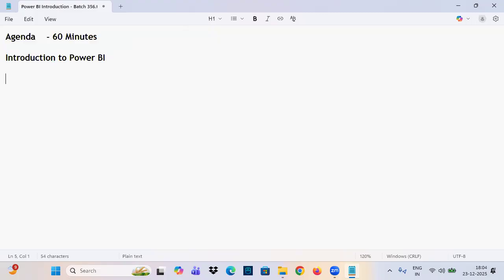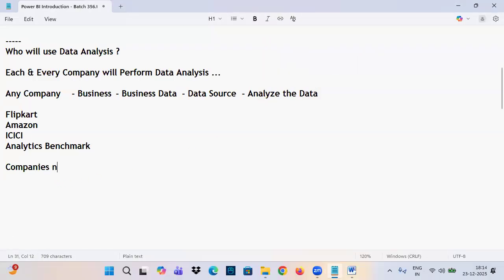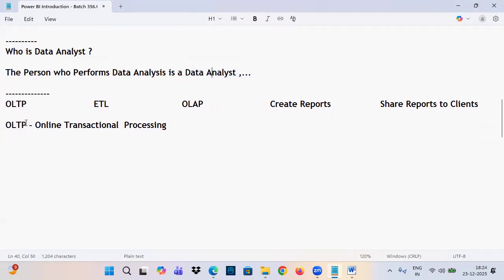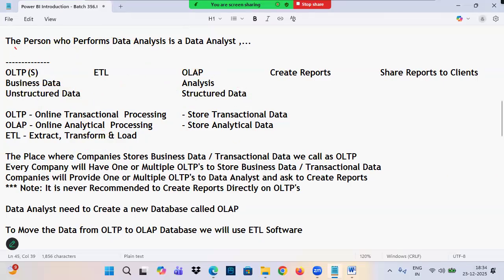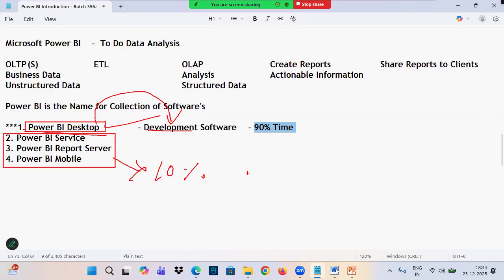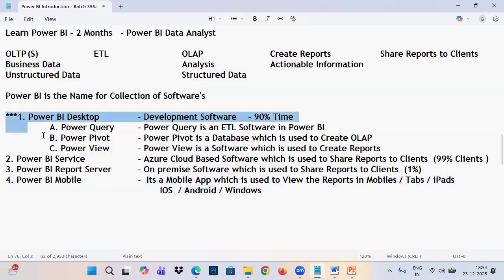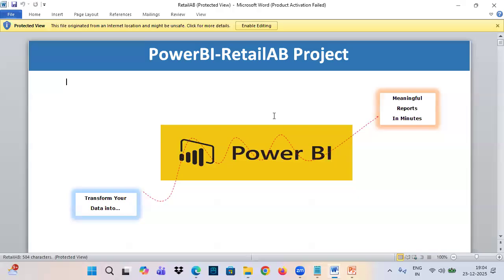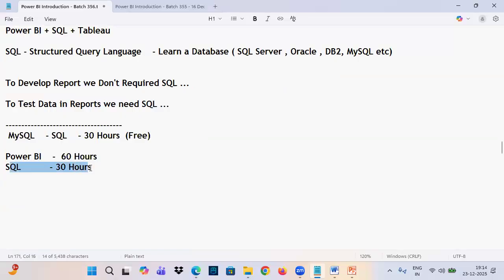Power BI Training in Hyderabad | Best Course for Freshers & Professionals | 8374015055.https:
This session is perfect for:

Students

Working professionals

Business Analysts

🎓 Hands-On Training
🟡 Real-Time Projects
📄 Industry Certification
💼 Placement Assistance